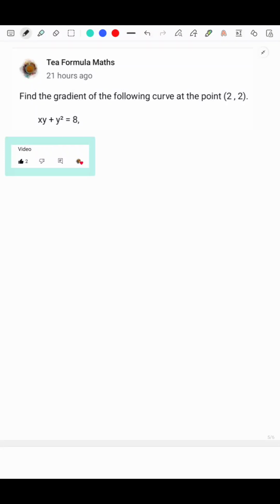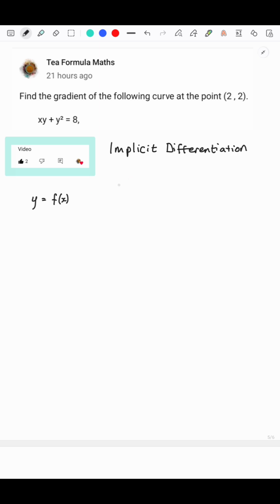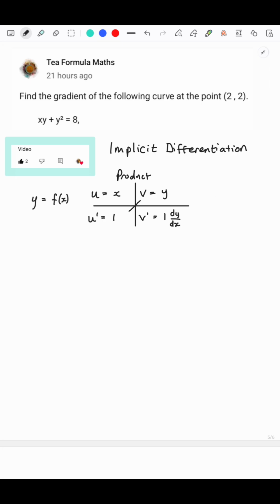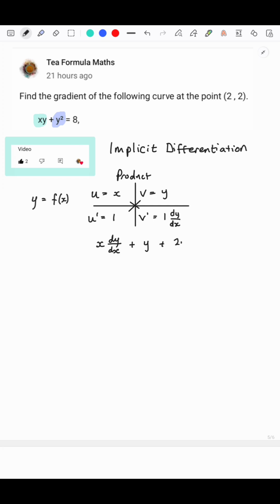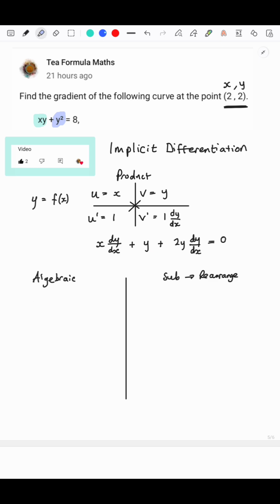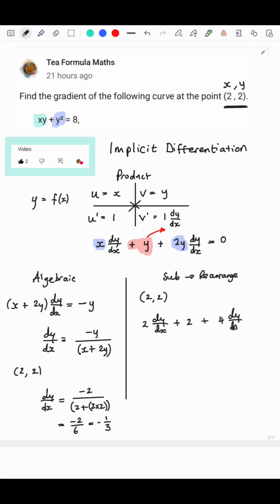Implicit Differentiation with product rule / Alevel Maths Year 2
Implicit Differentiation of xy + y² = 8 – Find dy/dx at (2, 2)

In this video, we’re tackling the curve defined by xy + y² = 8 and walking through how to find dy/dx at the point (2, 2) using implicit differentiation. You’ll see how the product rule helps us differentiate xy, why we treat y as a function of x, and how to pull it all together to get the slope. Clean steps and insight into implicit differentiation, product rule, and derivatives. Perfect for ALevel Maths revision, understanding calculus, and reinforcing implicit differentiation.